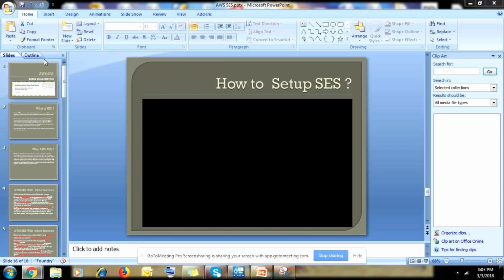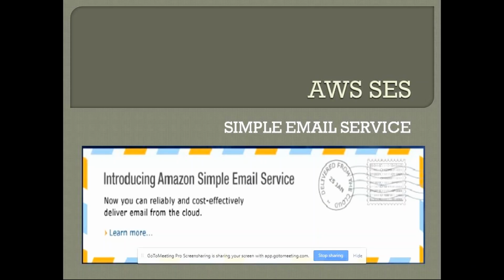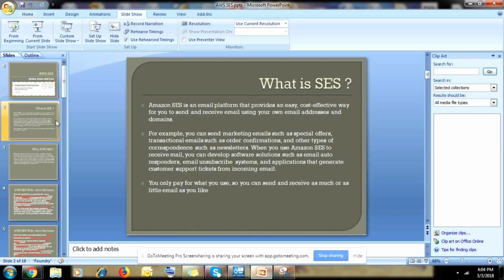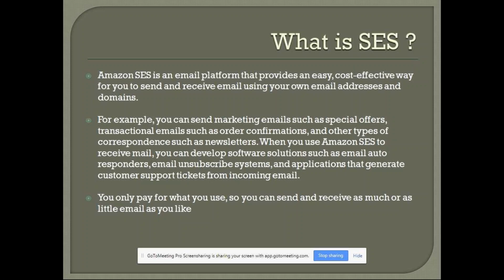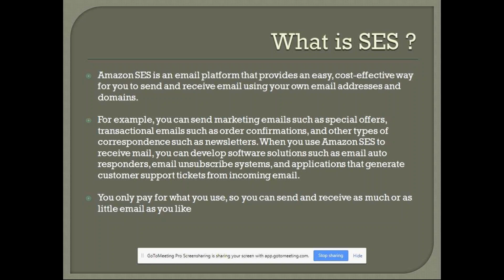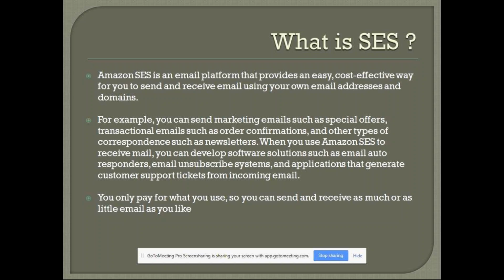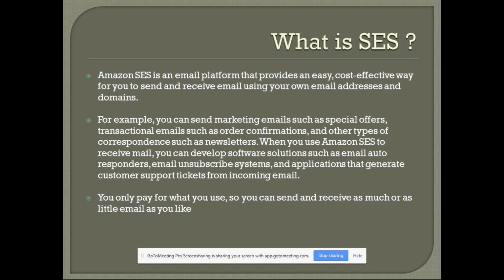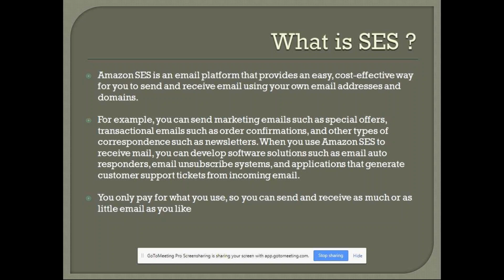APSSDC-CloudComputing SES(SImple Email Services)-03-03-2018